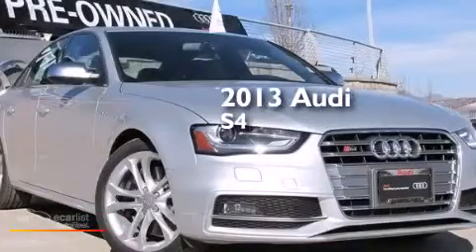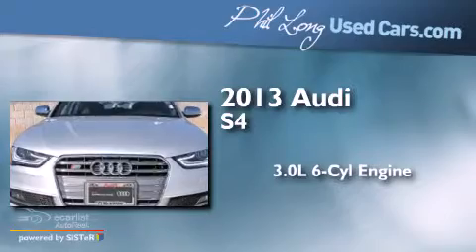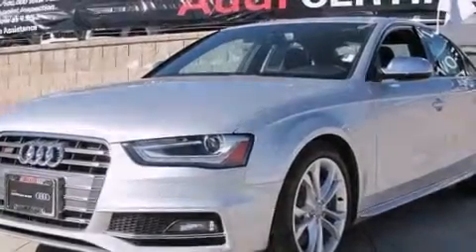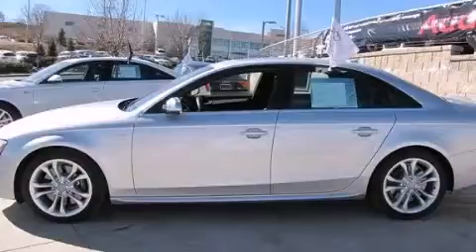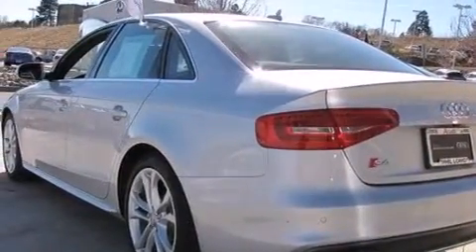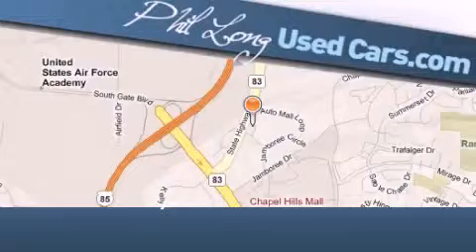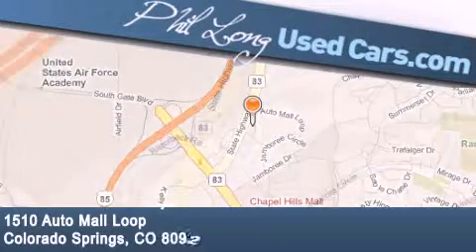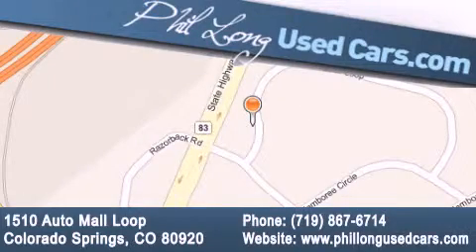2013 Audi S4 Denver CO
We are proud to present this 2013 Audi S4 .

 Year : 2013
 Make : Audi
 Model : S4
 Engine : 3.0L TFSI Supercharged V6 Engine
 Trans . : Automatic
 Exterior : Silver
 Miles : 17,938

 Used 2013 Audi S4 Colorado Springs CO